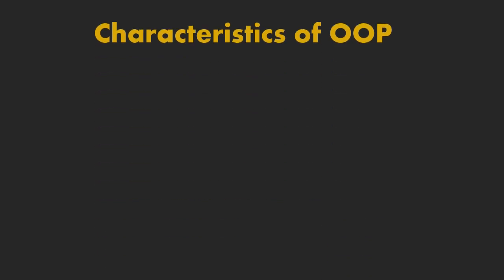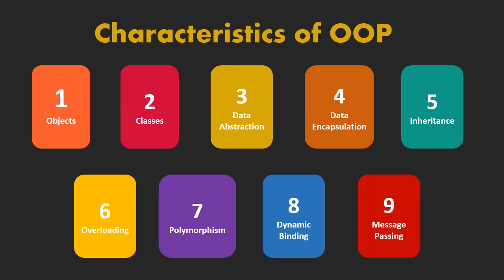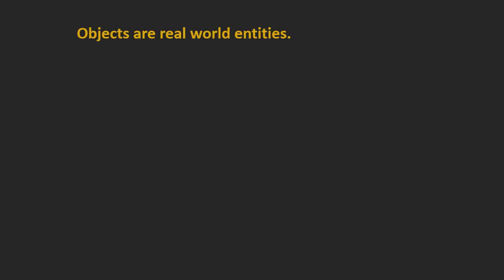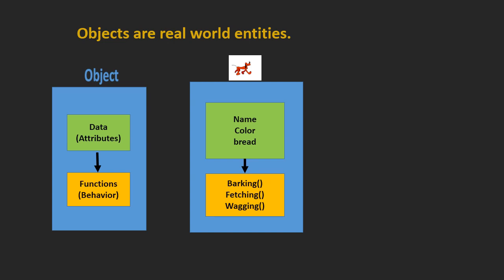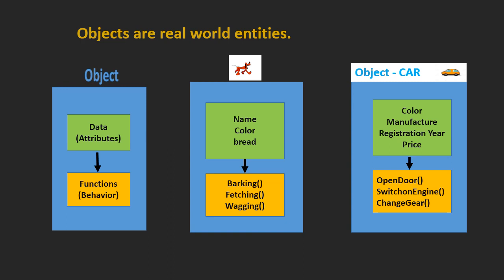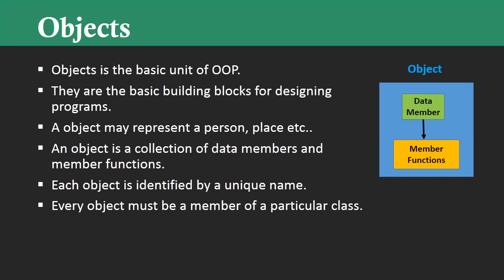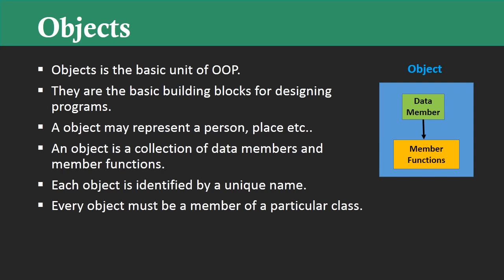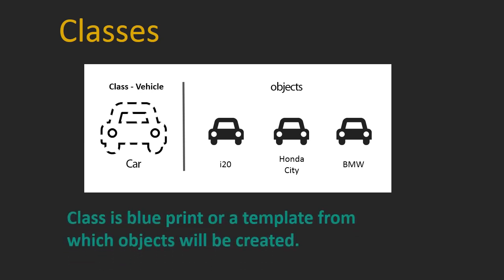Characteristics of OOPS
Explains objects and classes concepts of OOP